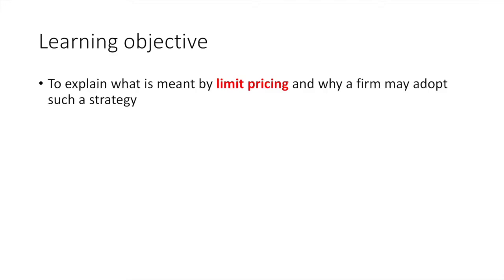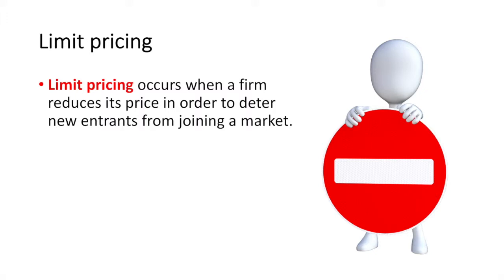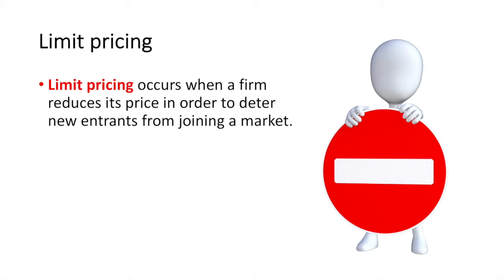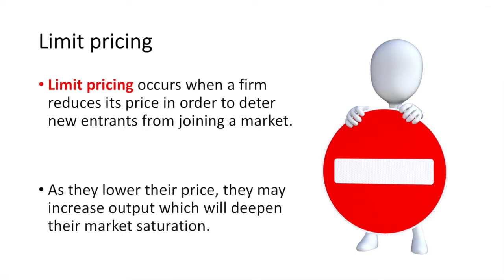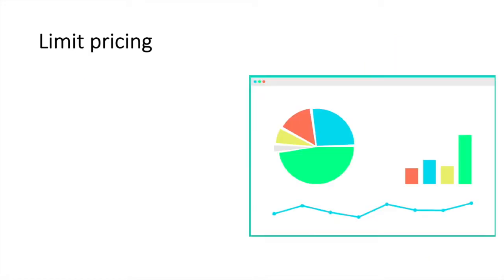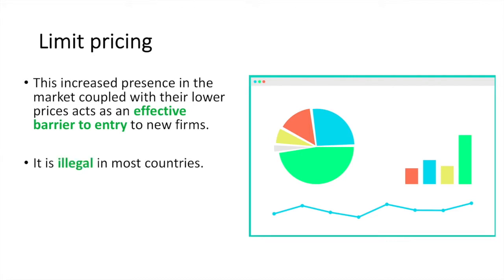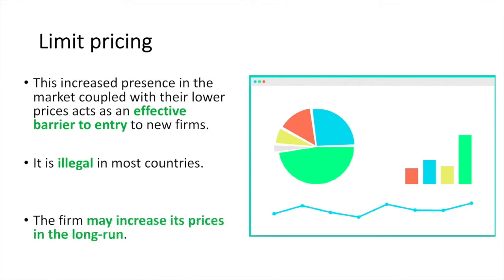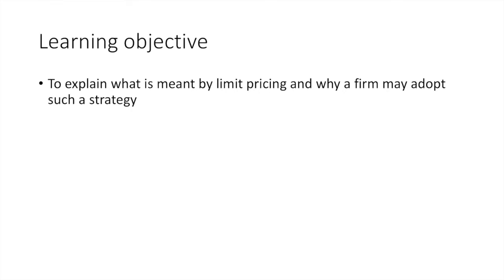Limit pricing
Access 's free comprehensive notes on the differing objectives of firms